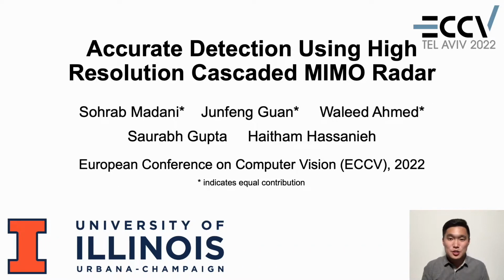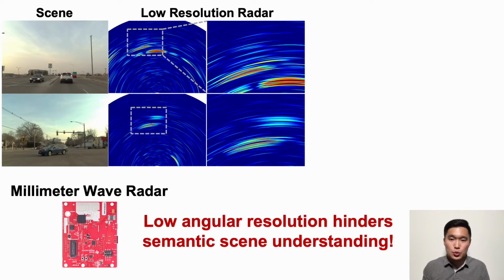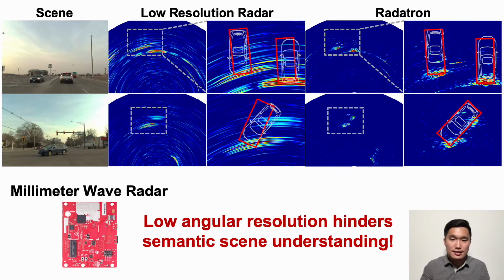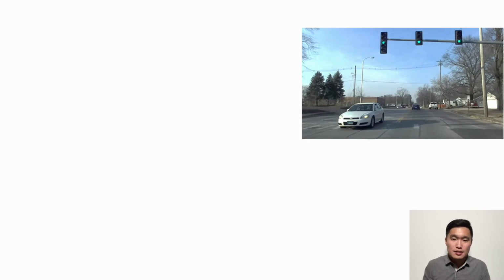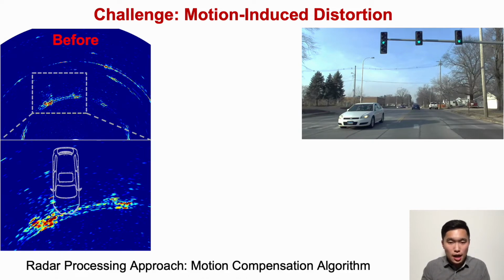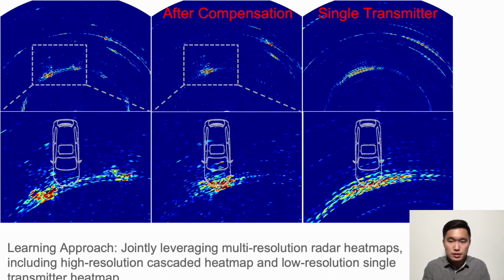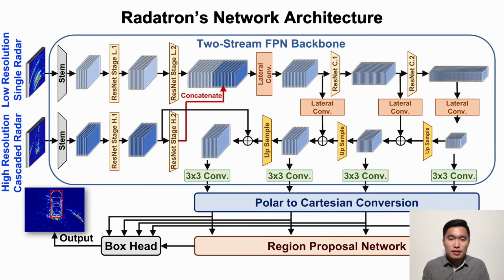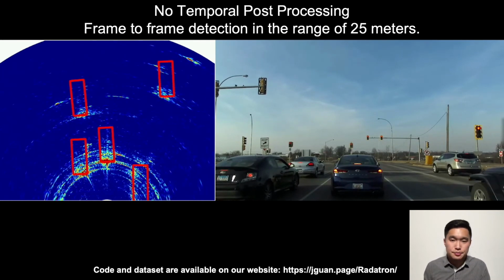Radatron [ECCV 2022]